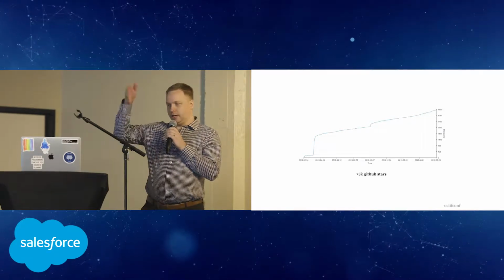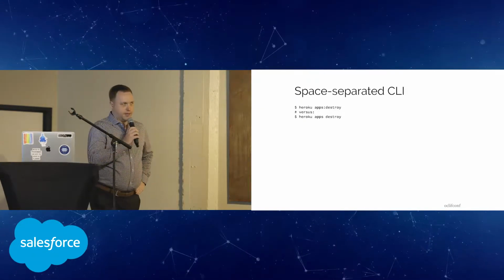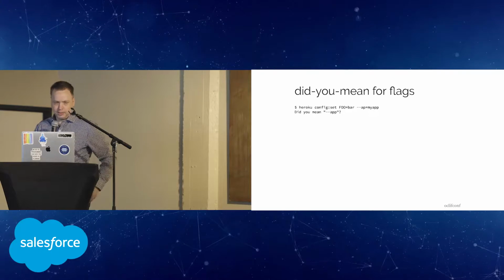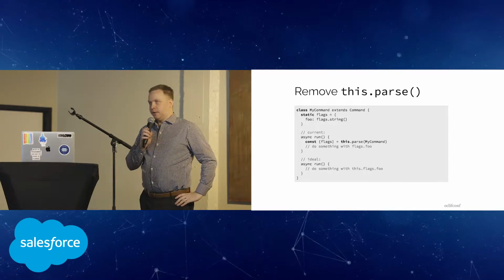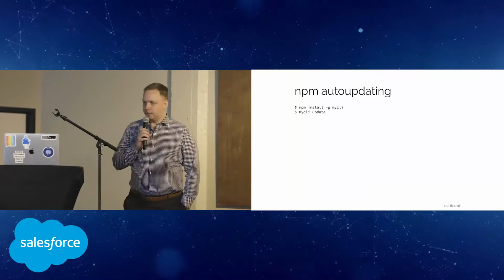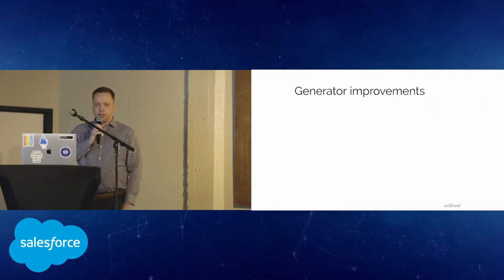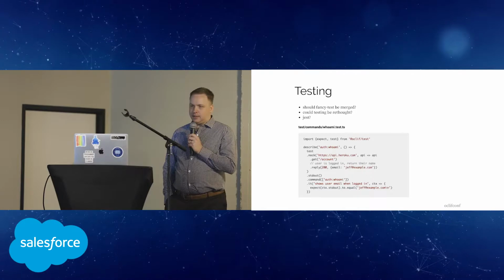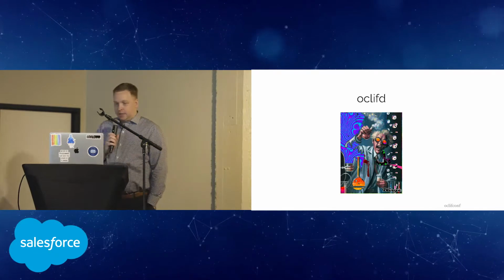The future of oclif by Jeff Dickey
oclif has already inspired many developers and companies to adopt its framework as a means for implementing their own command-line tooling. Jeff Dickey provides his impetus for creating oclif, and the features he's heard have mattered most for the community. He then continues with a list of features that oclif could implement next.